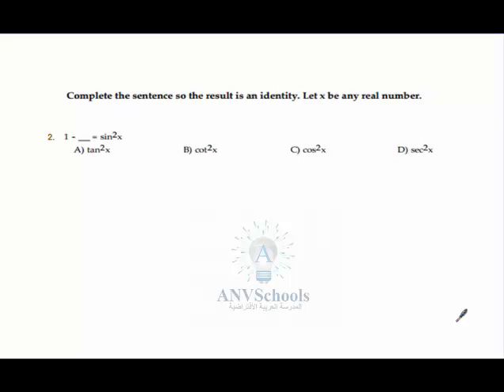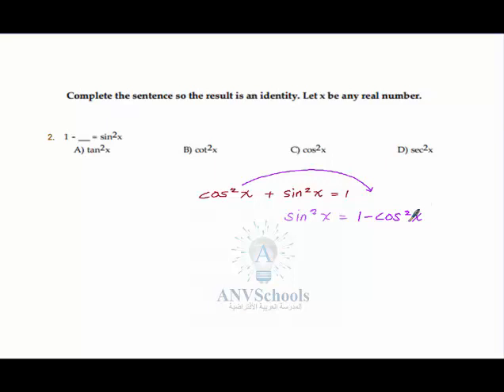Precalculus: Introduction to Pythagorean Property